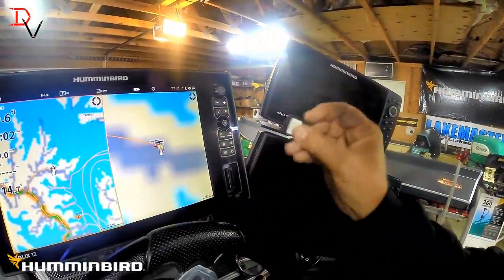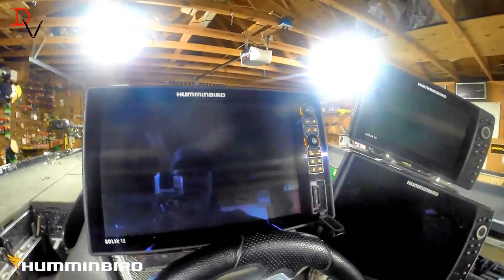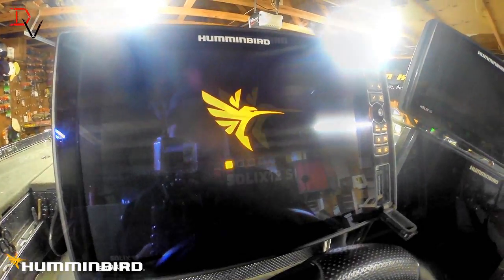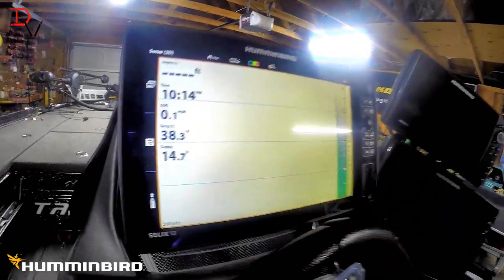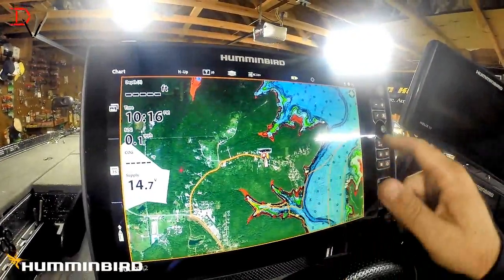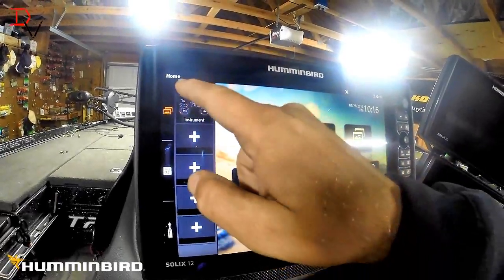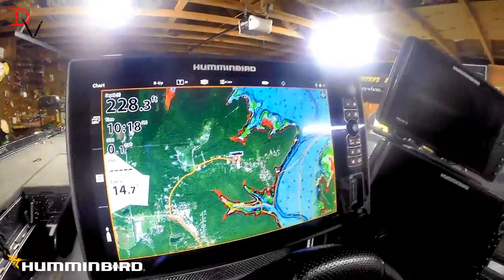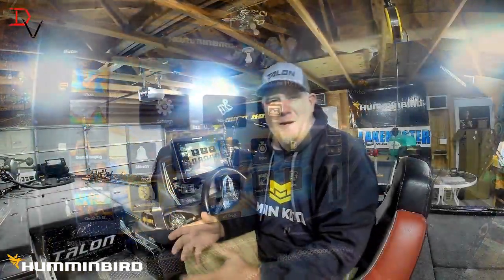Tips 'N Tricks 230" Humminbird SOLIX Software Update 3.360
Check out how to update you your Humminbird SOLIX to the new 3.360 Software that features the new operating system to make it easier and faster to change features of your unit with the New Side Bar and New Widgets. Take a look how simple and easy it is to update and check out some of the new exciting features.